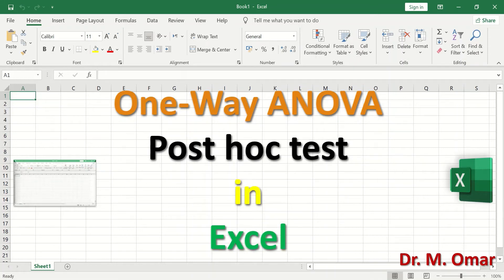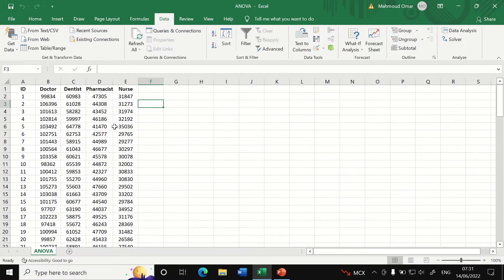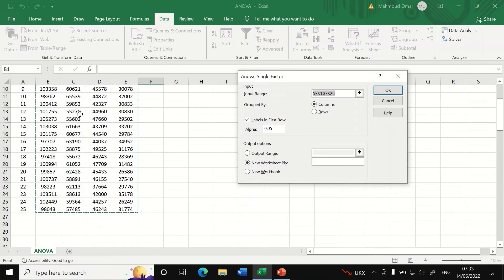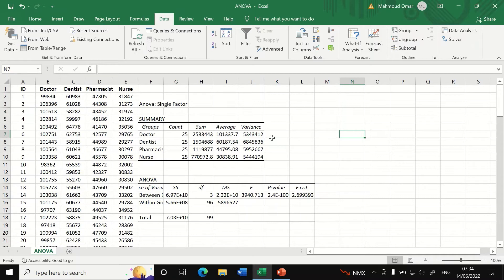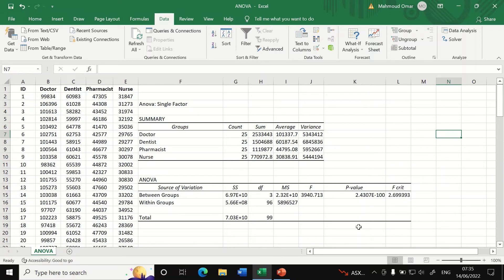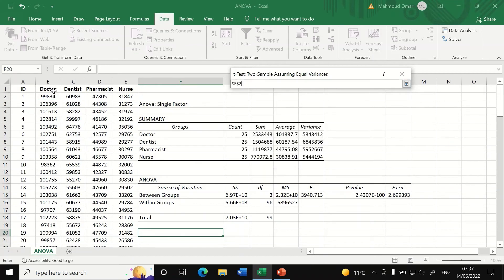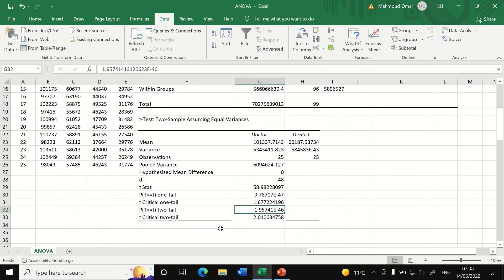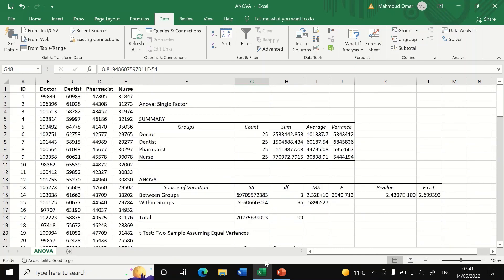One Way ANOVA Post hoc test in Excel